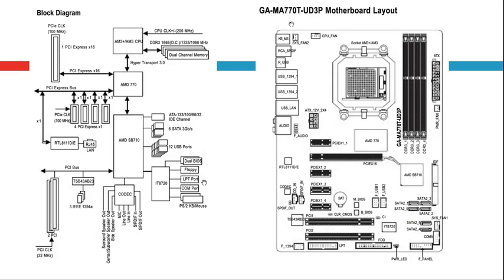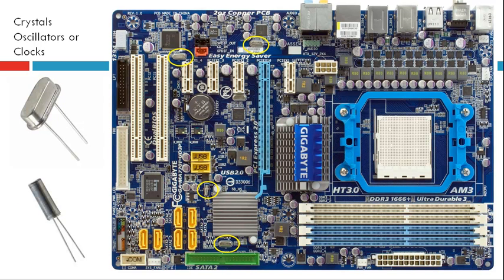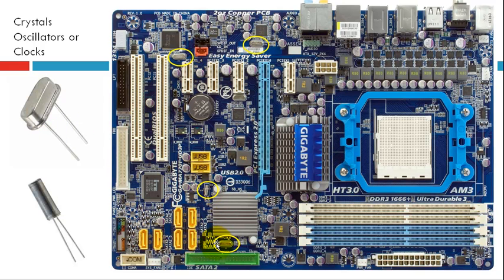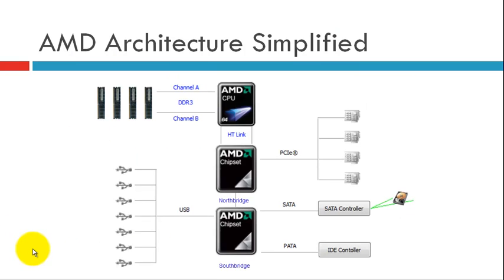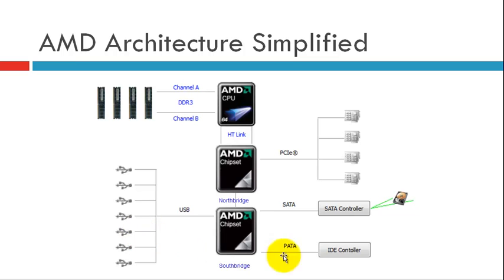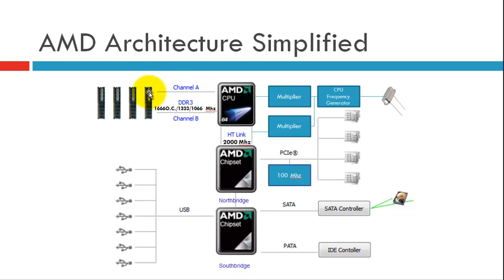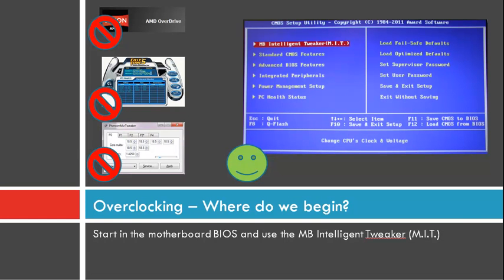Overclocking AMD T1100T Motherboard - Part 1 of 3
In this video we get an overview of motherboard architecture in preparation for overclock of an  AMD Phenom II X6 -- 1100T using the BIOS.